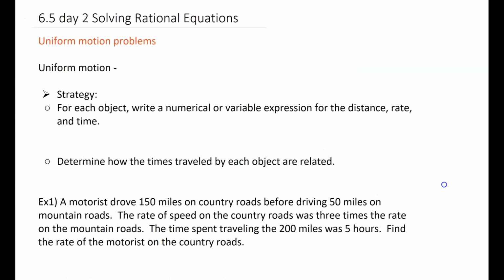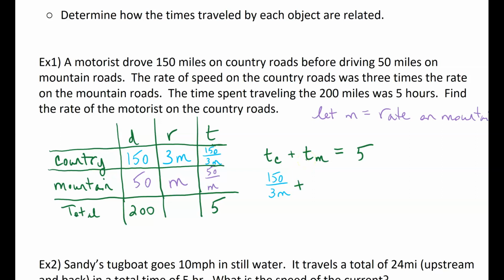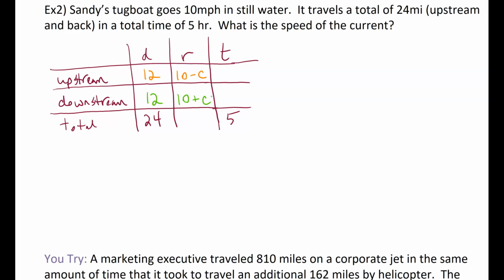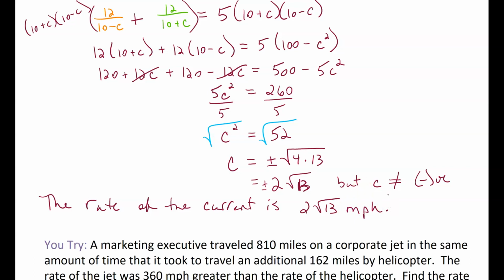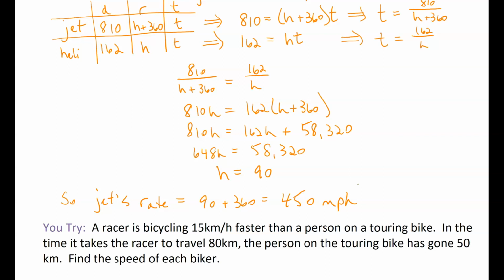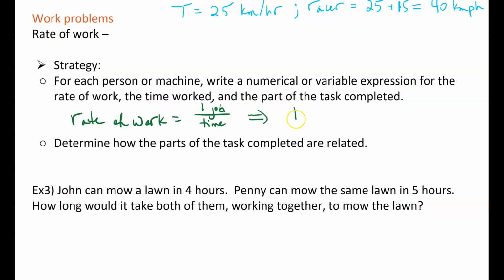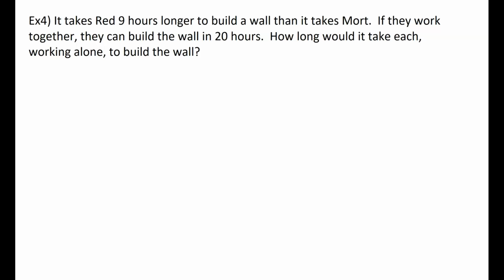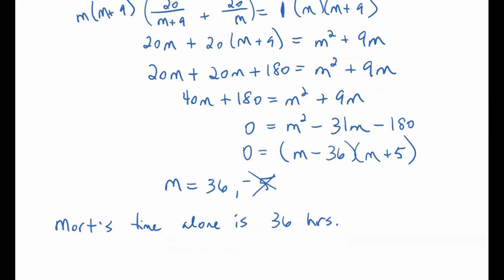Applications Rational Eqns